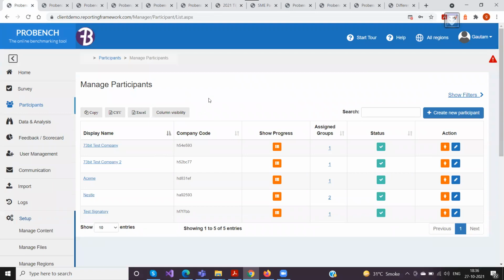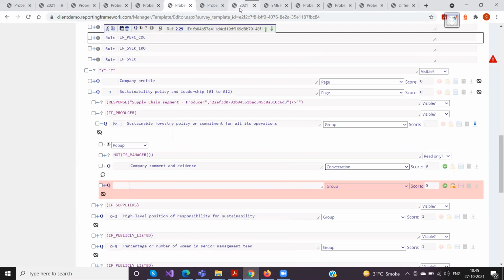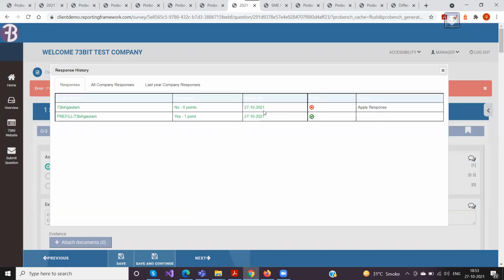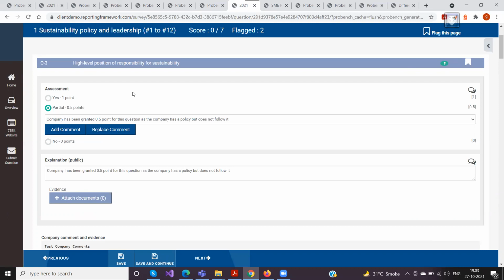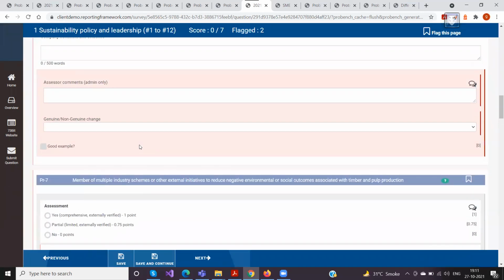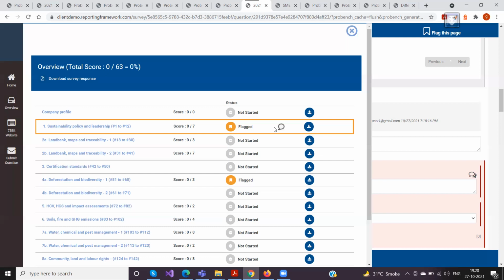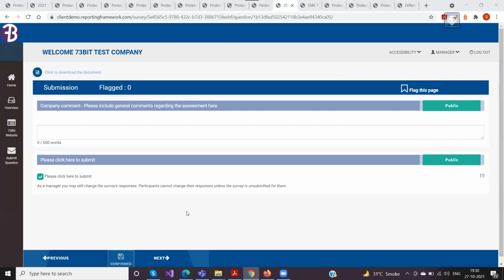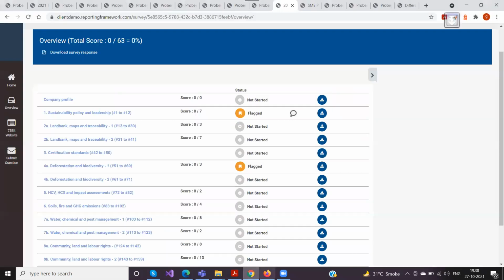Session 3 - Frontend Features for Analysts and Accessors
Training Areas

00:00 Introduction
01:00 Public and Self Assessment Cycles
02:25 Impersonating as a participants / companies
04:35 Survey overview page
06:00 Individual question page
08:00 Admin Only and Read Only Questions
11:10 Conversation Question Type
14:15 Flag Indicators
18:50 Indicator History
24:20 Standardize Comments
29:45 Evidence Library
40:45 Notification Feature
49:30 Survey Submission and Emails on Submission
56:00 Questions
1:00:10 Share a page functionality

Ideas shared during the session
1) Bulk flagging and unflagging indicators on the overview page.
2) Unflag all on submission?

Questions
* Can companies flag indicators?
* Does indicator history feature show history of evidences?
* Can we edit the URL's if the website which holds the evidence changes?